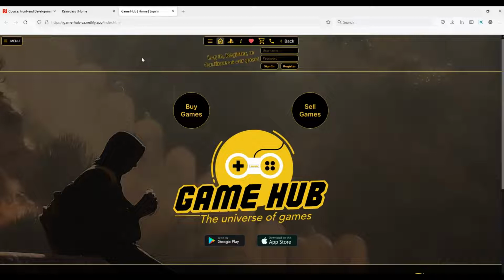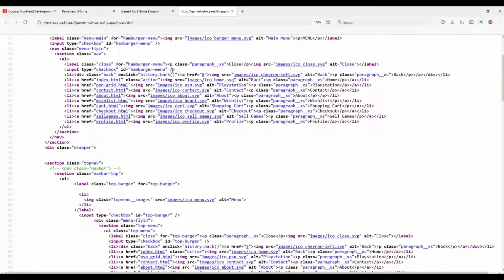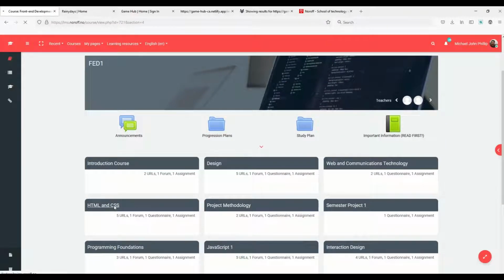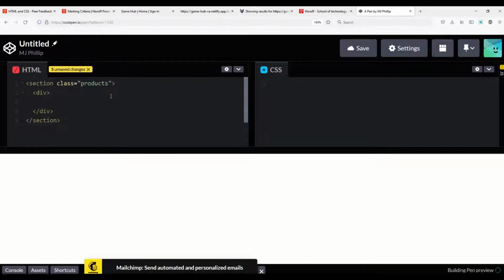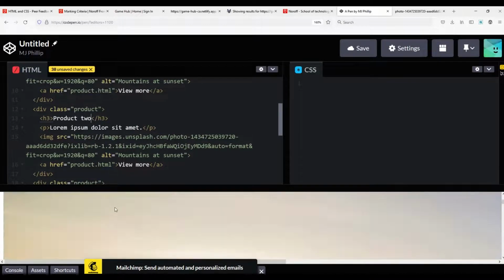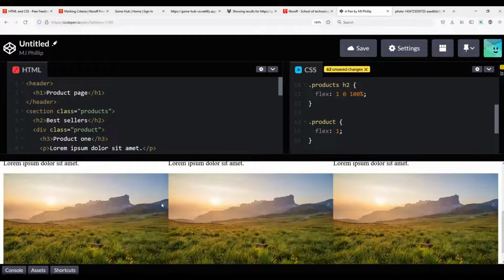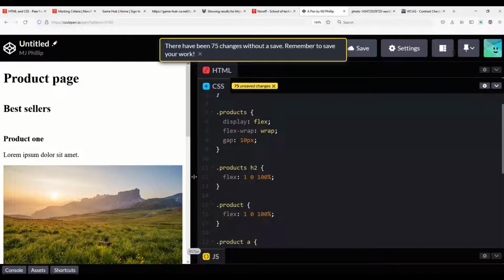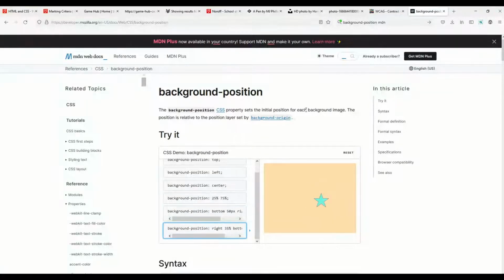HTML and CSS session with Aug 2022 FT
This video goes over the review process for HTML and CSS, and covers the basics of Flexbox and responsive development.